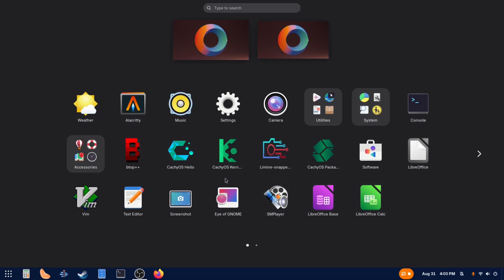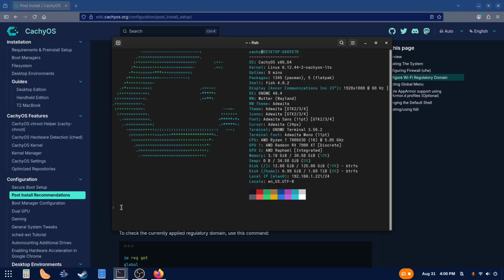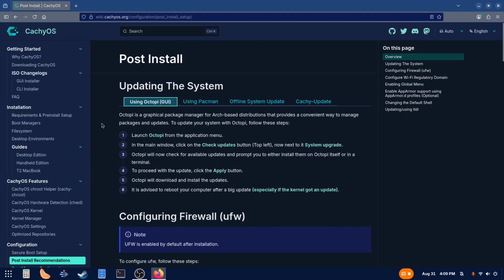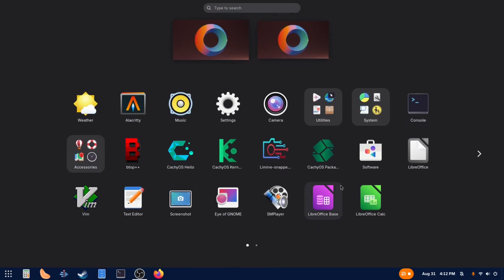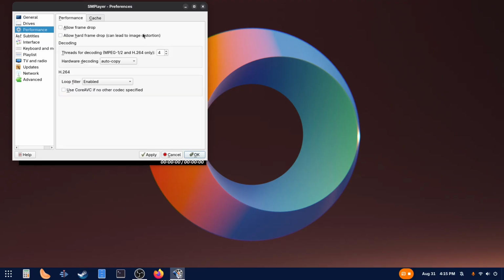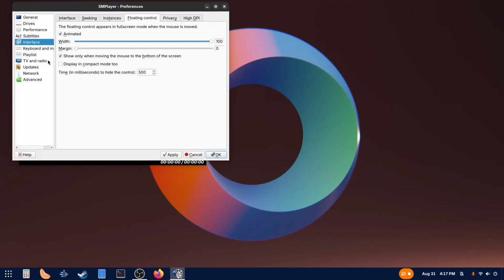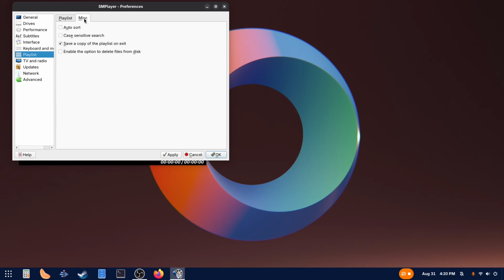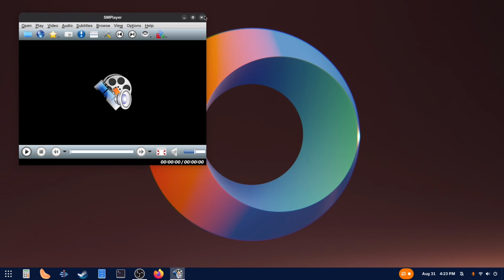Cachy OS Day 2 configuration and program installations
On Day 2 of Cachy OS we will be will be looking at installing and setting up smplayer. And wifi configurations that most people need to set but usually forget. And basically chatting about linux in general. Enjoy!